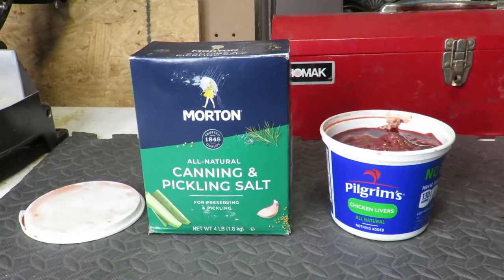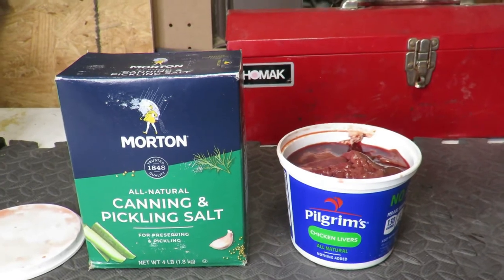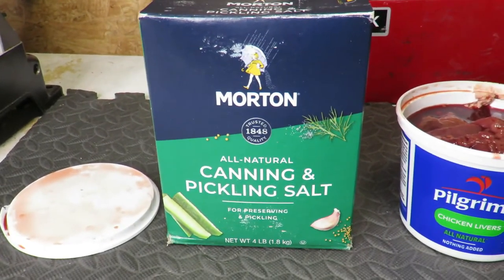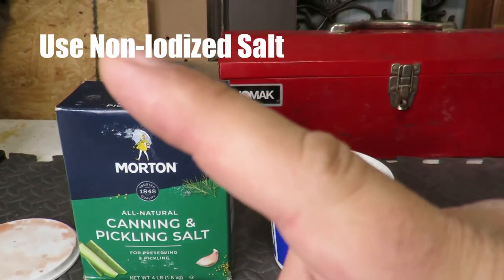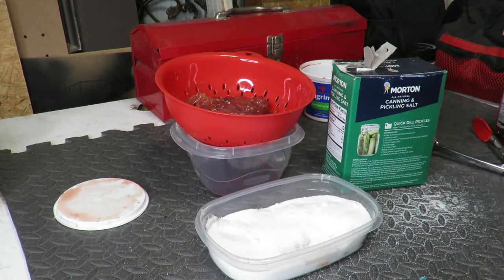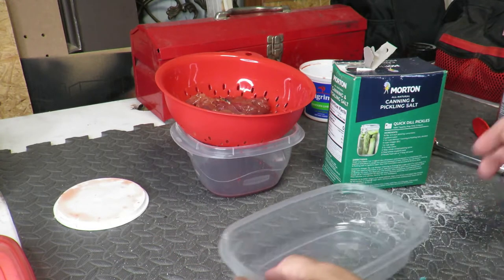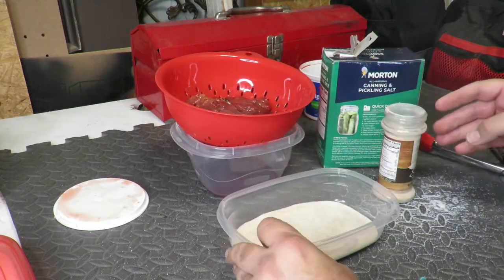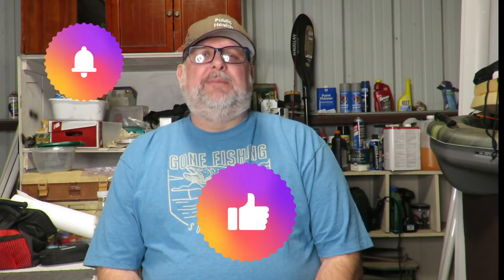How to make salted liver fish bait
How to make salted liver fish bait, remember this is my first time to try this. I wanted to find a way to fish with liver without the mess and a way that it would stay on my hook. My target fish is catfish, and I can't to try this bait out. Hope you enjoy the video, let me know if you have suggestions how to make this bait a better way.